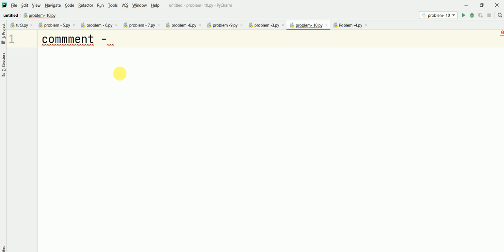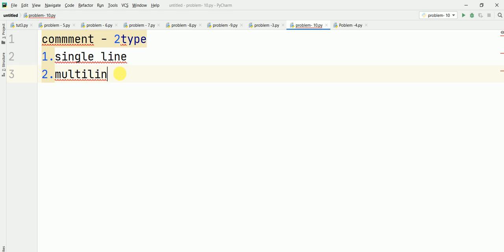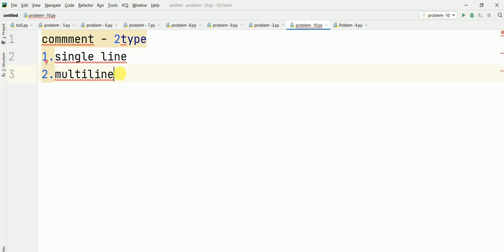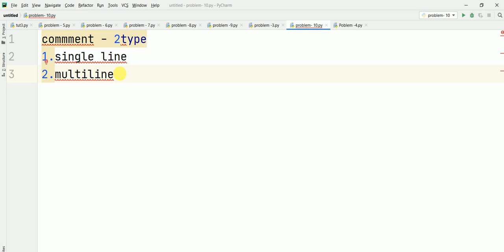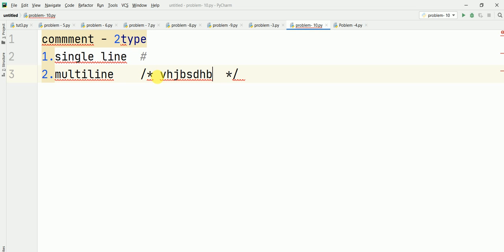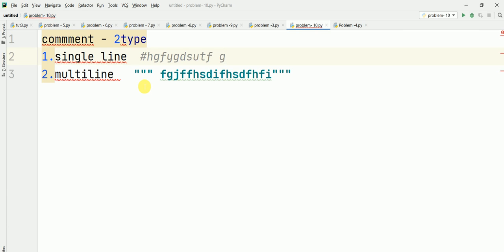Comments in python (part-3)